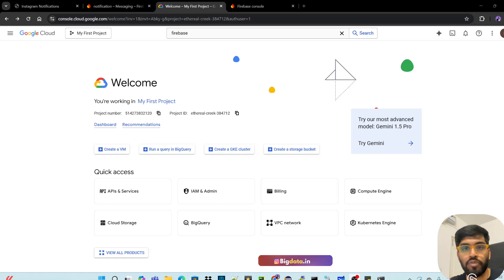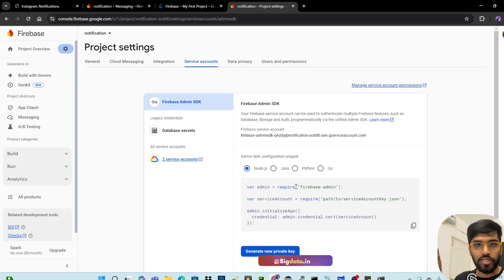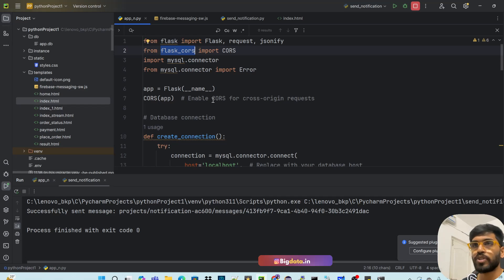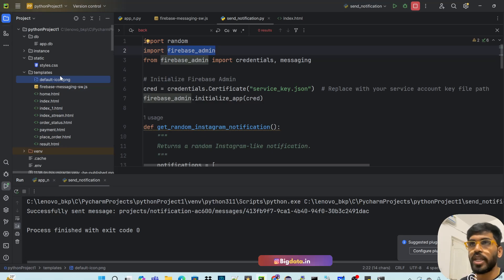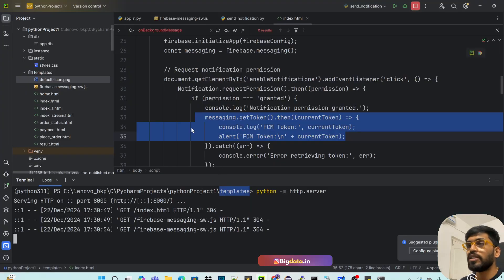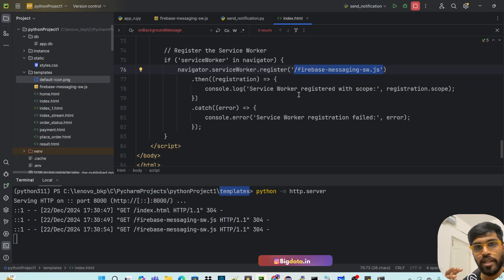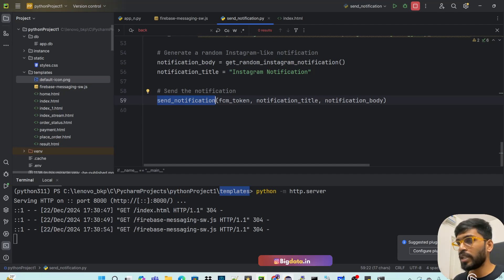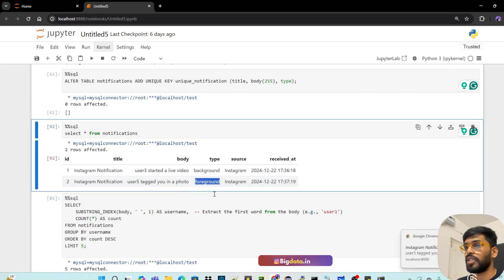📊 From 𝐍𝐨𝐭𝐢𝐟𝐢𝐜𝐚𝐭𝐢𝐨𝐧𝐬 𝐭𝐨 𝐈𝐧𝐬𝐢𝐠𝐡𝐭𝐬: 𝐅𝐢𝐫𝐞𝐛𝐚𝐬𝐞, Python & MySQL 🔍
Explore how to build a Firebase notification system similar to Instagram! This tutorial demonstrates retrieving notifications using Python APIs and storing them in MySQL. A hands-on Data Engineering project tailored for Tamil learners.